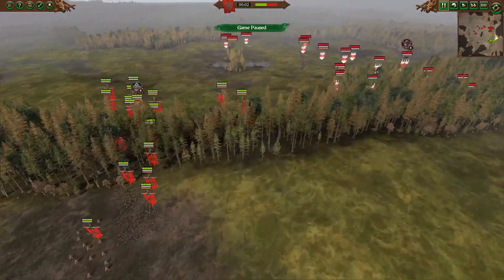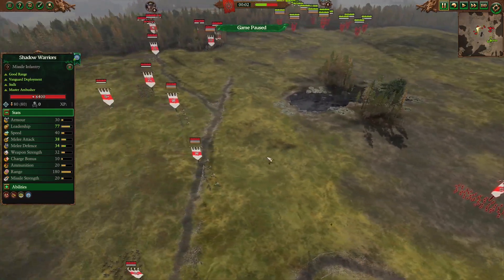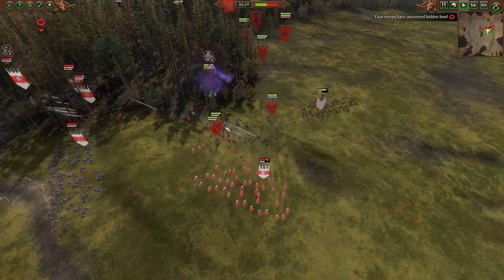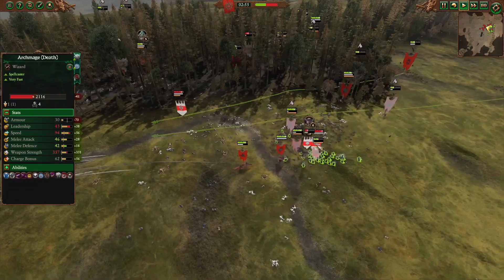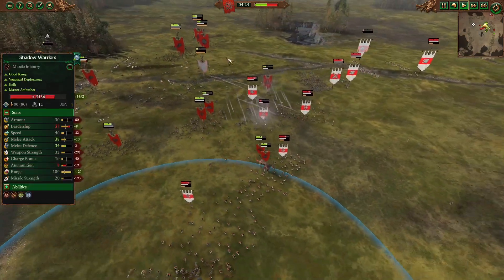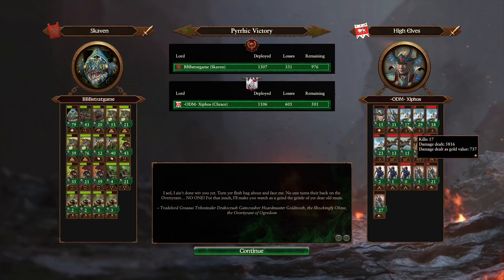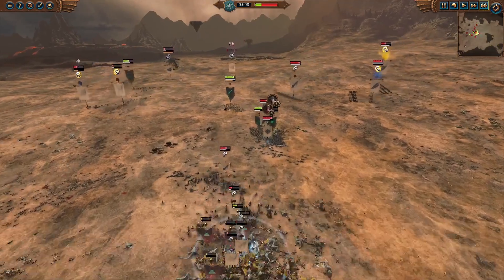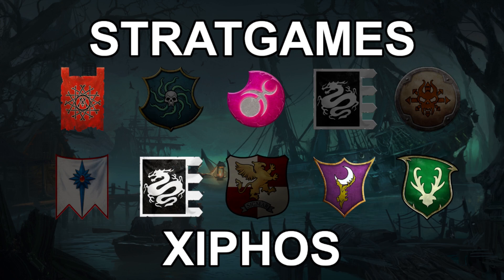Ride of the Rat-hirrim [Tournament Spotlight: BBB Season 1] - Total War Warhammer 3 Multiplayer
Rats go speed.

(New video format! Hightlighting fun tactics and moments in tournaments)

Time Stamps:
00:00 Army Builds
02:28 Battle Starts
07:35 Post-Battle Screen
09:25 Vampire Coast vs Grand Cathay
10:10 Grand Cathay vs Dark Elves
11:06 Match Summary